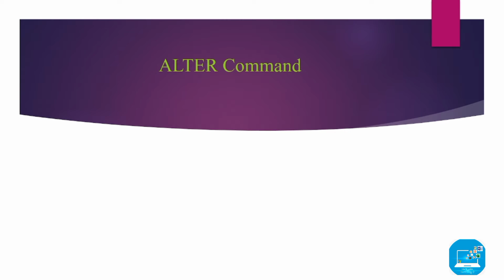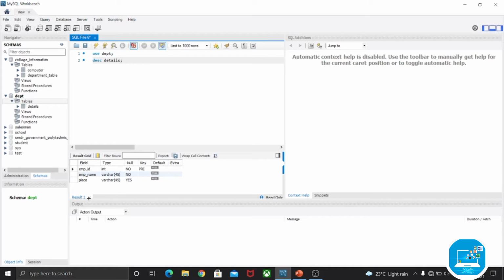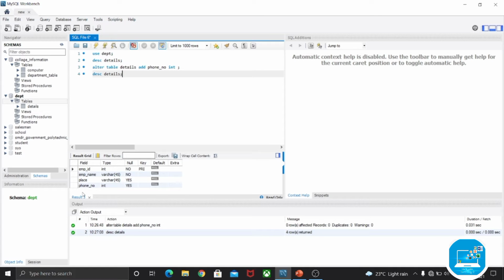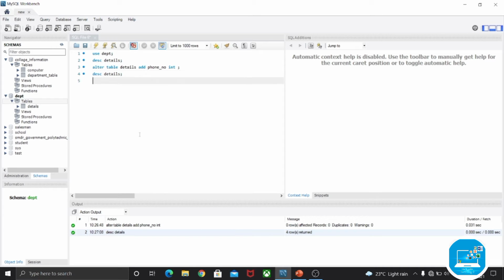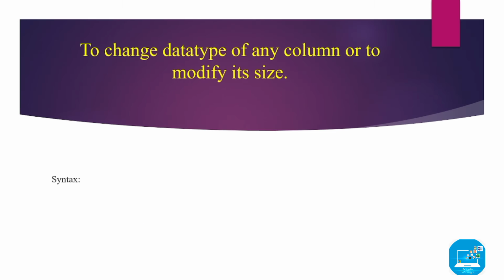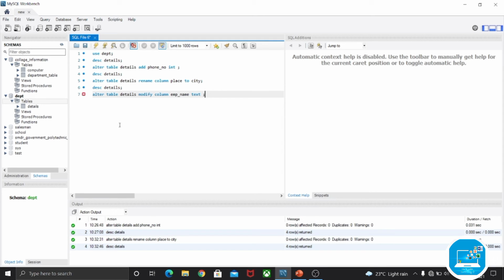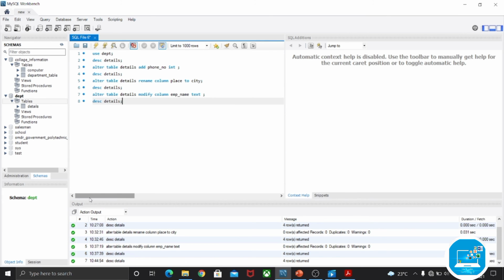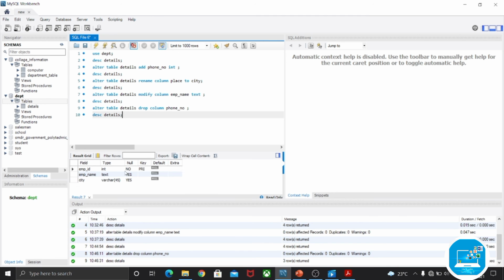ALTER Command In MySQL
How to create new Database and Table in MySQL Workbench

How to install MySQL 8.0.22 Server on Windows 10